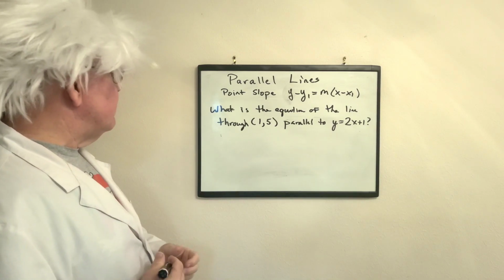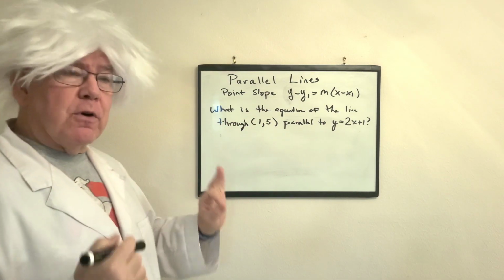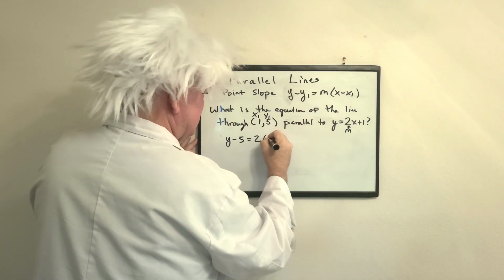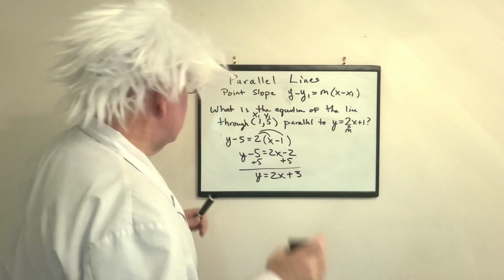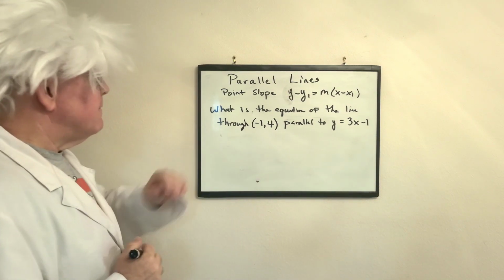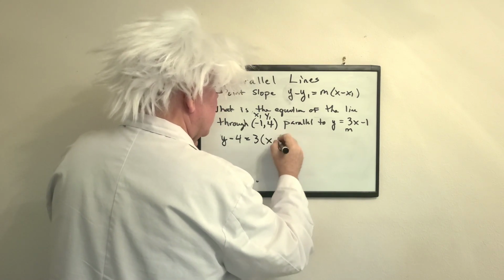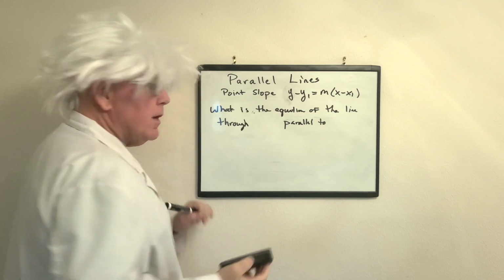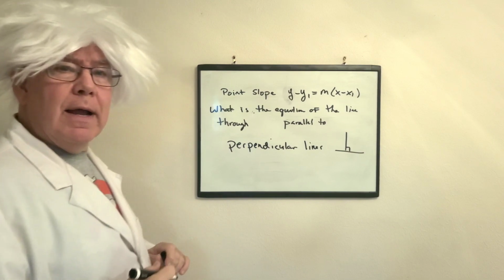How to: Parallel Lines Part 2 | Professor AlgeBro